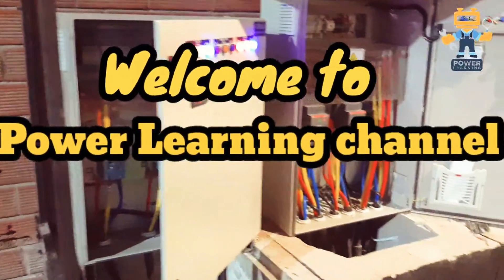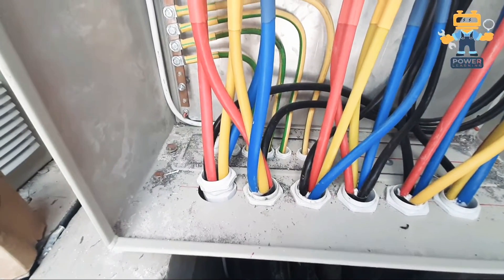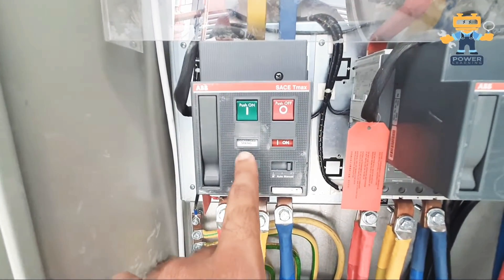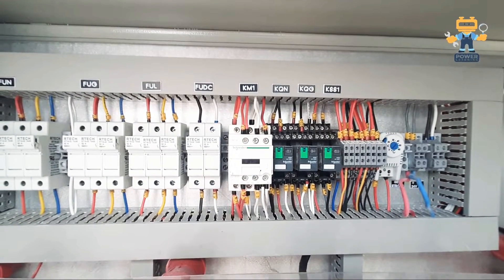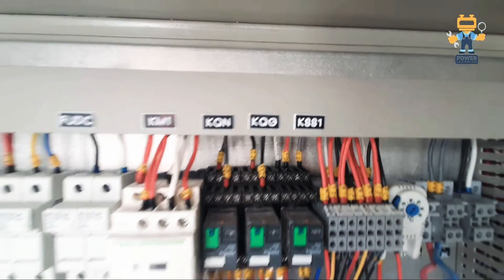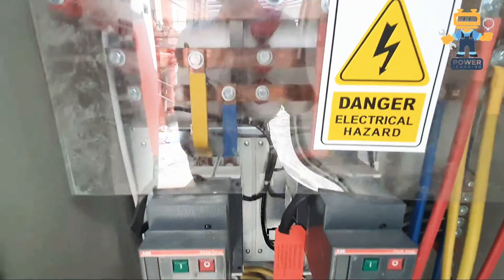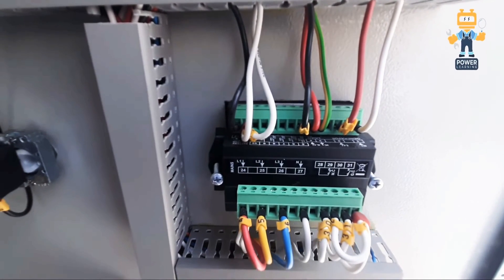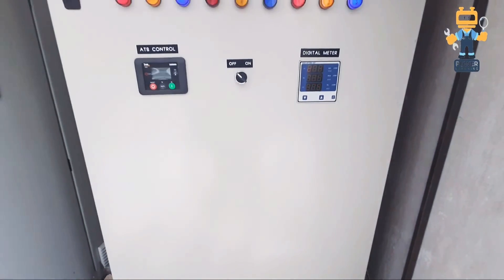3 ATS panel with One generator | Motorize operator Breaker ATS Panel | EMKO mini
3 ATS panel with One generator | Motorize operator Breaker ATS Panel | EMKO mini

ميرا نام مزمل اسماعيل ہے اور میں الیکٹرایکل انجینئرنگ کے شعبے سے وابستہ ہوں 14 سال کا تجربہ ہے اور اب میں اپنے یو ٹیوب چینل پاور لرننگ کے توسط سے الیکٹرایکل ٹیکنالوجی پر وڈیوز بناتا ہوں اور لوگوں کے ساتھ شئیر کرتا ہوں تاکہ ہر خاص و عام کو فائدہ پہنچے چینل کو نیچے دیئے گئے لنک پر کلک کریں وزٹ کریں اور وڈیوز پسند آئے تو لائک شیئر اور سبسکرایب کریں 👇👇👇👇👇👇👇Please join our YouTube channel  power learning and watch more informative videos click the link below

اردو میں فل ویڈیو ٹریننگ نیچے لنک پر کلک کریں
Part 2 Urdu Training Video link

Part 1  Urdu Training Video Link

Plc and industrial automation free video tutorial course

Industrial automation free video course tutorial watch the video

Please Like -Share-Comment on our videos give us your feedback.

Some of our most watched videos links you find below.

3. Perkins 2500 | sensors identification | interview Q&A |Sensors location | Engine Harness Protection

4. Generator startup checks Perkins 2500 UK/USA|interview Q&A practical video 2020 پر کنزانجن چیک اپ

5. Free Online Siemens Automation Training /Free certificate Siemens/2020 free Siemen/ PLC free Siemens